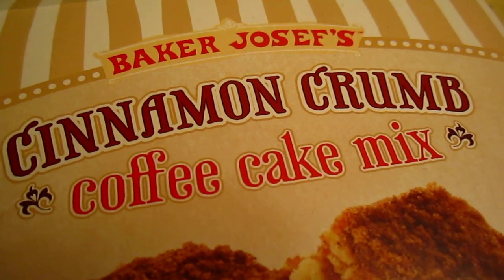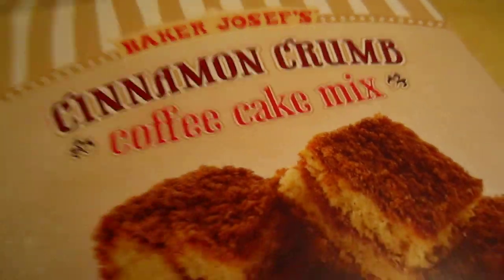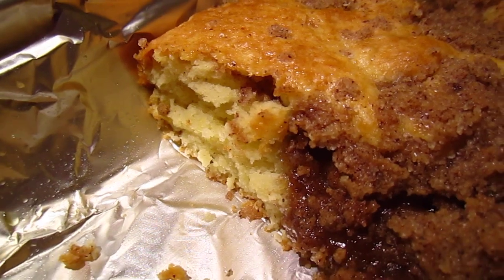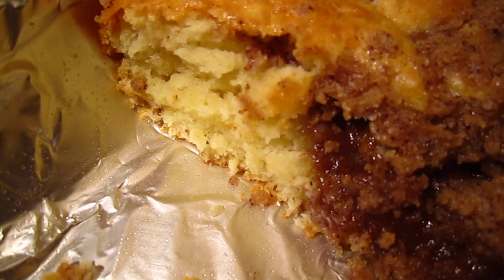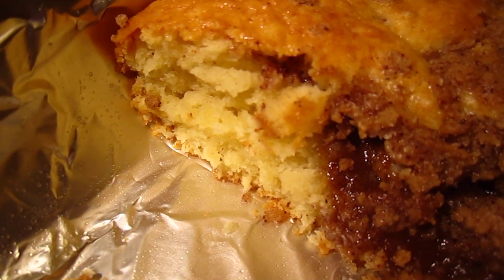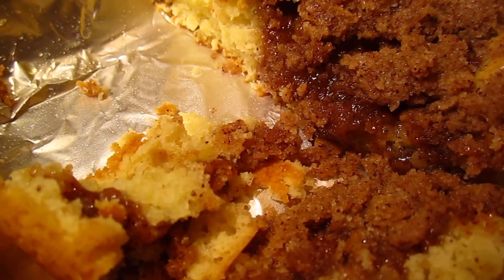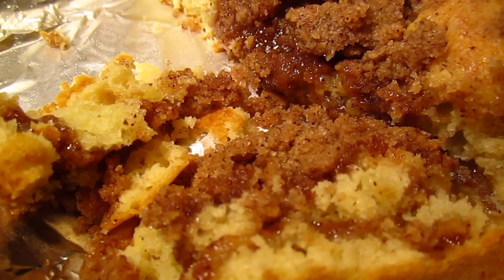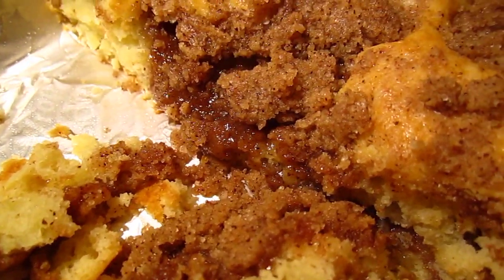Baking result - cake